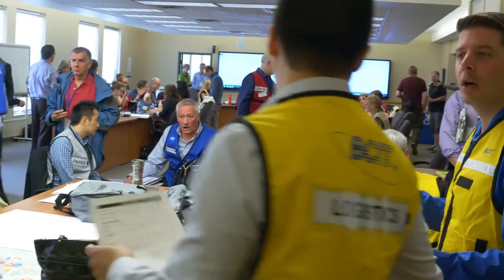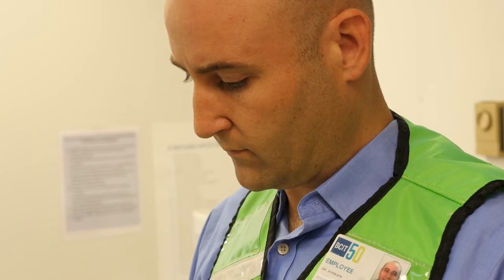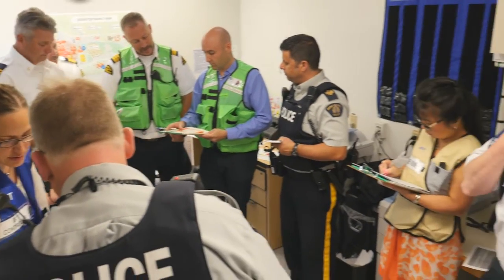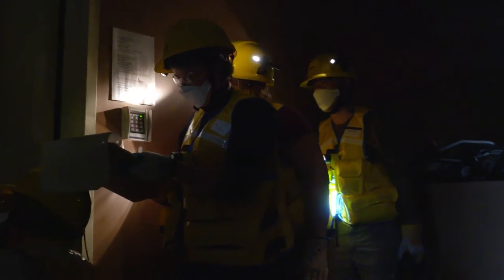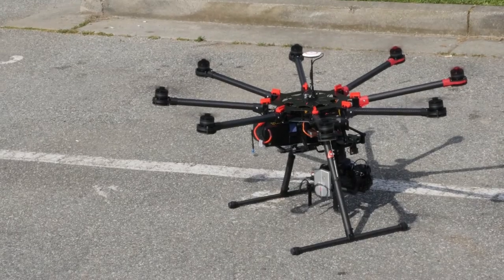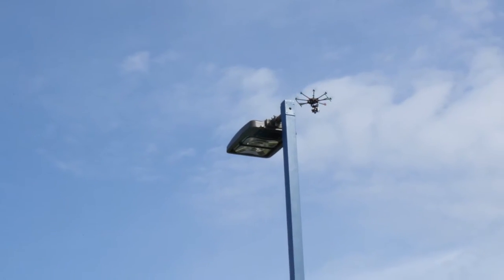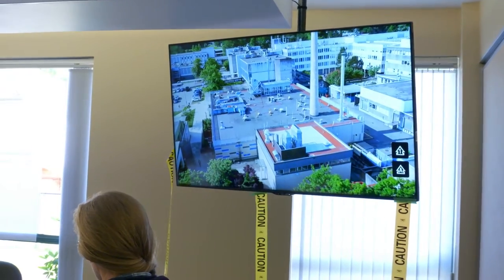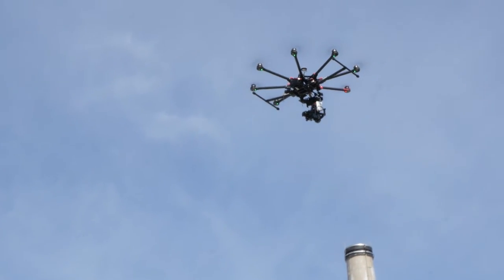Disaster Day 2016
A video highlighting BCIT's emergency management capabilities.